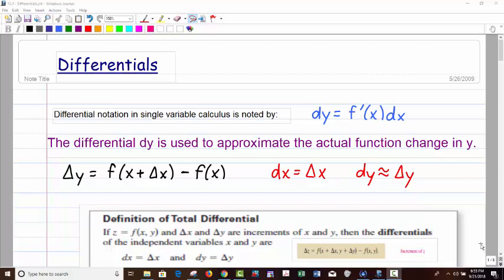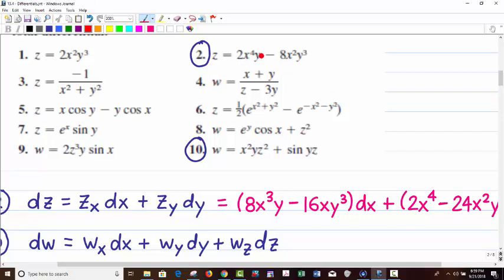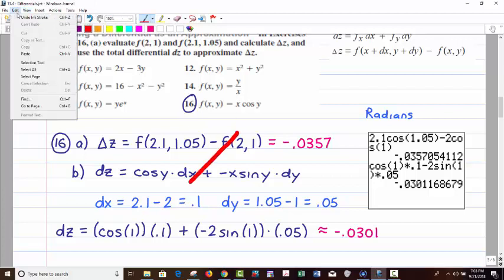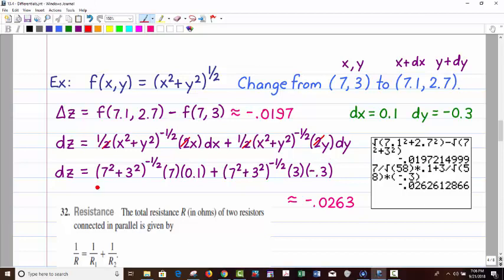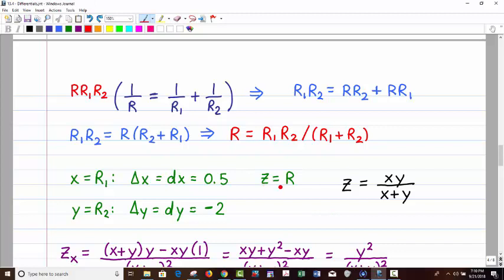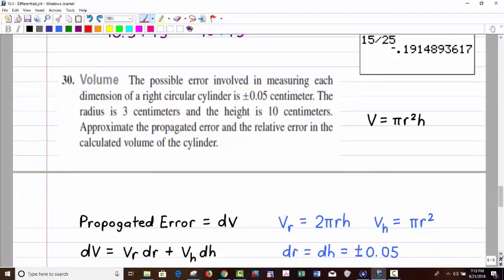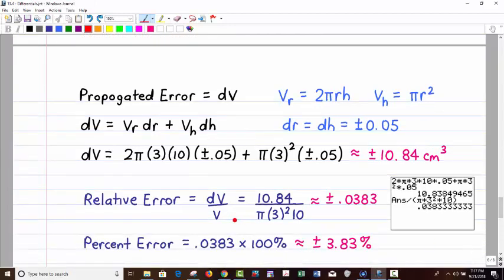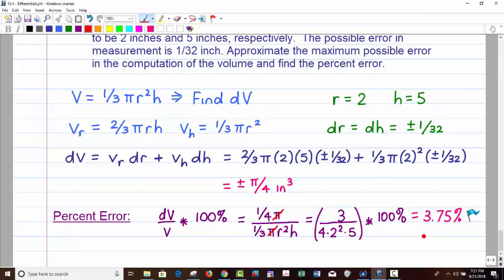MATH 2415 - Differentials